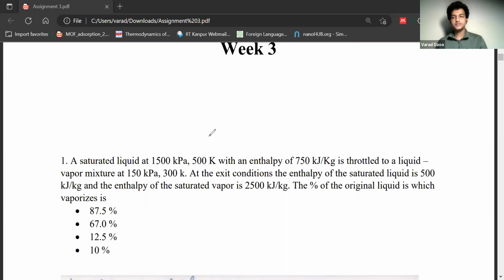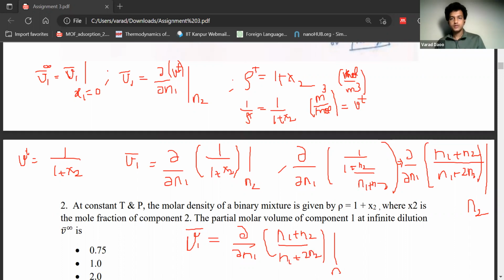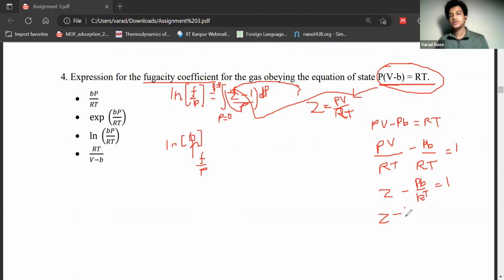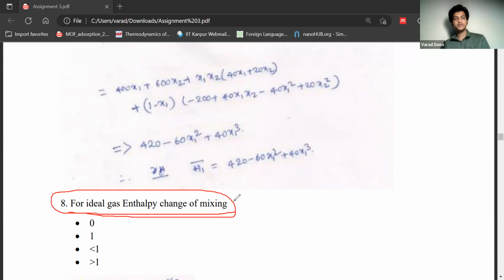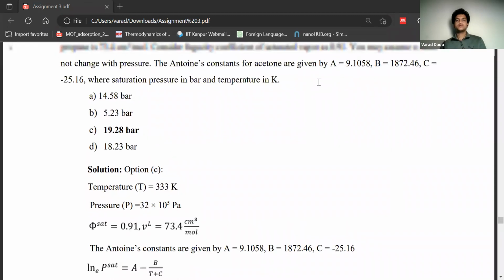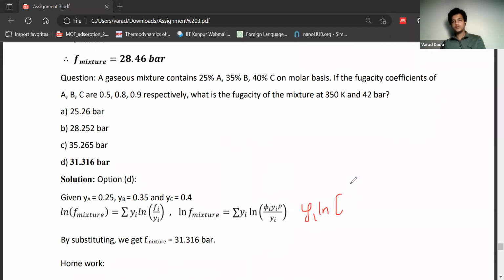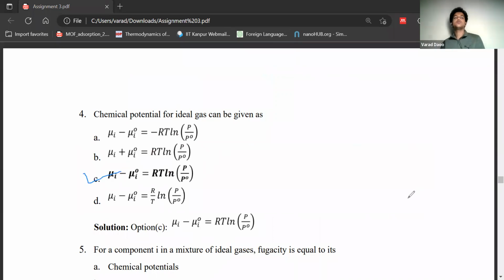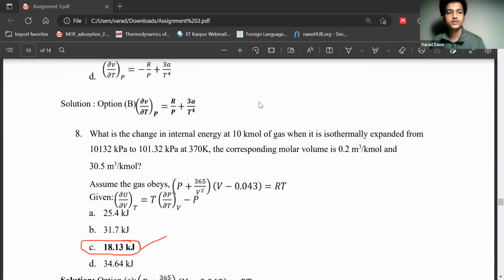Week 3 Thermo FFE